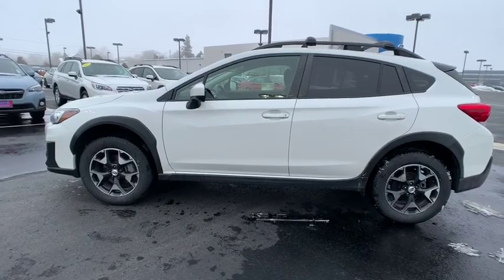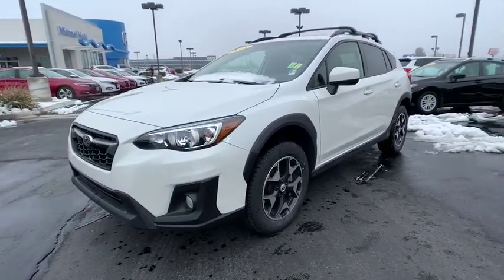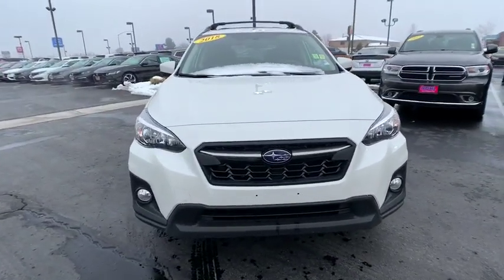2018 Subaru Crosstrek Carson City, Reno, Lake Tahoe, Northern Nevada, Susanville, NV S20299A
Crystal White Pearl Used 2018 Subaru Crosstrek available in Carson City, Nevada at Michael Hohl Subaru. Servicing the Reno, Lake Tahoe, Northern Nevada, Susanville, NV area.

2018 Subaru Crosstrek 2.0i PremiumLineartronic CVT AWD Odometer is 6076 miles below market average! 2.0L 16V DOHC 27/33 City/Highway MPGThis vehicle has the balance of the manufacturers warranty that still applies!!
ALL-WEATHER FLOOR MATS  -inc: Part number J501SFL100,BLACK  CLOTH UPHOLSTERY,CRYSTAL WHITE PEARL,STANDARD MODEL,POPULAR PACKAGE #3  -inc: Auto-Dimming Mirror w/Compass & HomeLink Part number H501SSG303  Map & Dome Lights LED Upgrade Part number H461SFL100  Auto-Dimming Exterior Mirror w/Approach Light Part number J201SFL300  Rear Bumper Cover Part number E771SFL100,All Wheel Drive,Power Steering,ABS,4-Wheel Disc Brakes,Brake Assist,Brake Actuated Limited Slip Differential,Aluminum Wheels,Tires - Front All-Season,Tires - Rear All-Season,Temporary Spare Tire,Heated Mirrors,Power Mirror(s),Rear Defrost,Privacy Glass,Intermittent Wipers,Variable Speed Intermittent Wipers,Rear Spoiler,Power Door Locks,Daytime Running Lights,Automatic Headlights,Fog Lamps,AM/FM Stereo,MP3 Player,Bluetooth Connection,Auxiliary Audio Input,Smart Device Integration,Steering Wheel Audio Controls,Smart Device Integration,Bucket Seats,Heated Front Seat(s),Pass-Through Rear Seat,Rear Bench Seat,Adjustable Steering Wheel,Trip Computer,Power Windows,Leather Steering Wheel,Remote Trunk Release,Keyless Entry,Power Door Locks,Cruise Control,A/C,Cloth Seats,Driver Vanity Mirror,Passenger Vanity Mirror,Driver Illuminated Vanity Mirror,Passenger Illuminated Visor Mirror,Floor Mats,Cargo Shade,Power Windows,Power Door Locks,Trip Computer,Security System,Engine Immobilizer,Traction Control,Stability Control,Traction Control,Front Side Air Bag,Telematics,Requires Subscription,Tire Pressure Monitor,Driver Air Bag,Passenger Air Bag,Front Head Air Bag,Rear Head Air Bag,Passenger Air Bag Sensor,Knee Air Bag,Child Safety Locks,Back-Up Camera